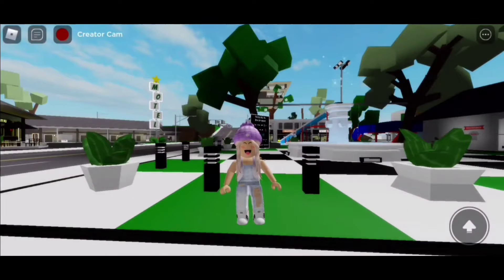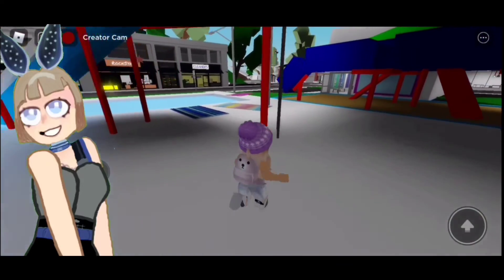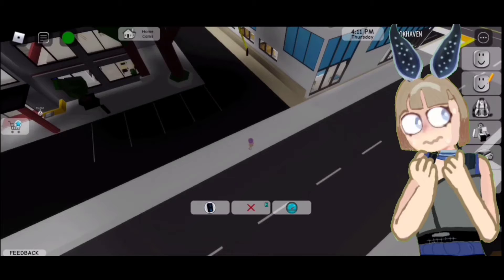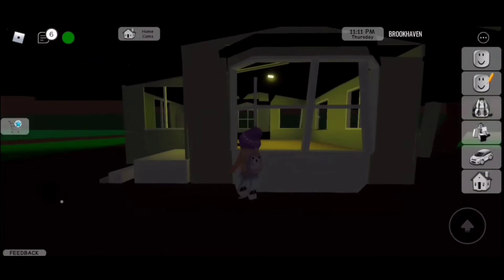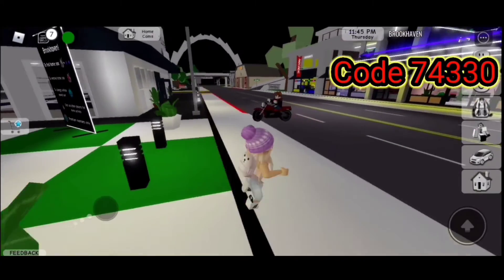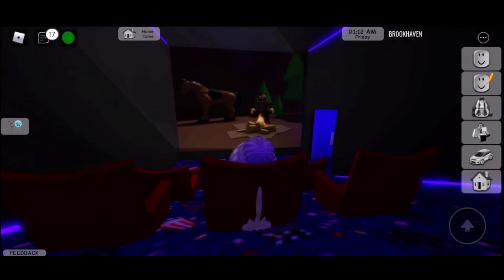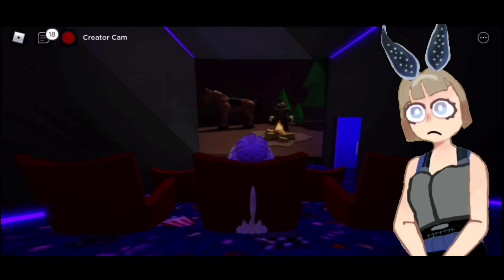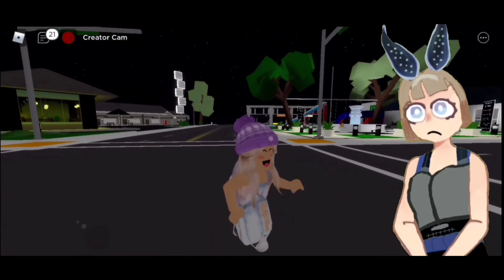New SECRET CODE For The NEW MOVIE In Brookhaven (ROBLOX)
Hi iam JanaPlays from Cutest Family Play. I love making videos and sharing them with you guys. I really hope you had fun watching
This video is friendly for all ages.

Make sure to follow us on roblox:
JANAPLAYSROBLOX1231
pinkrose126das
paytonsahac1231
We would appreciate if you:
Please recommend what type of videos 📹 you wanna see. Bye 👋